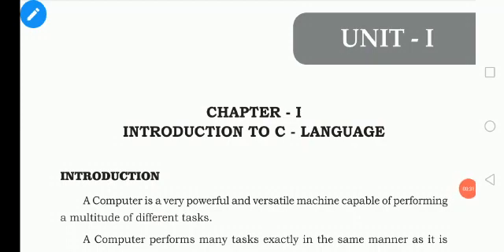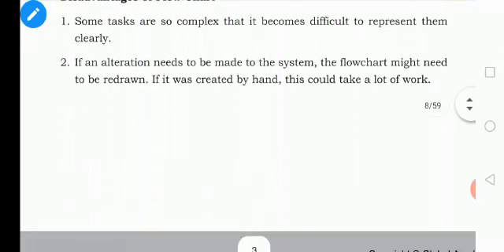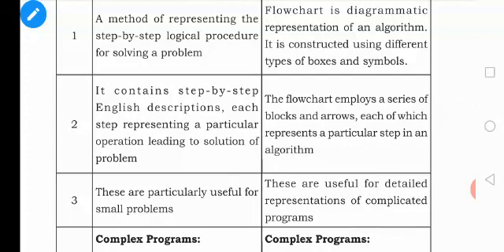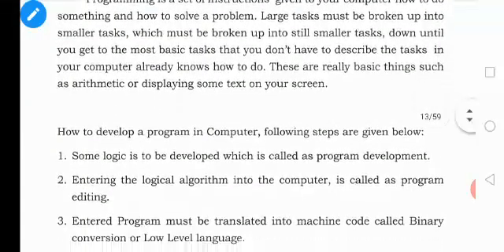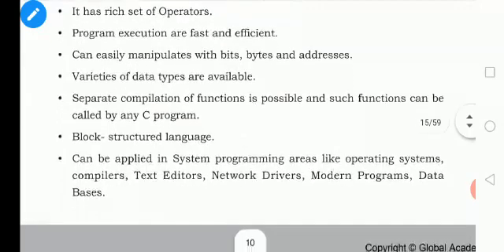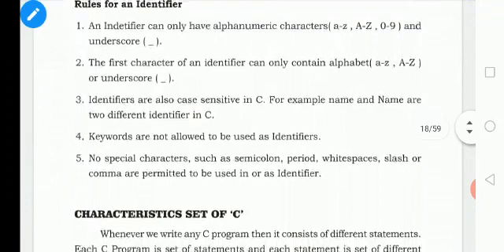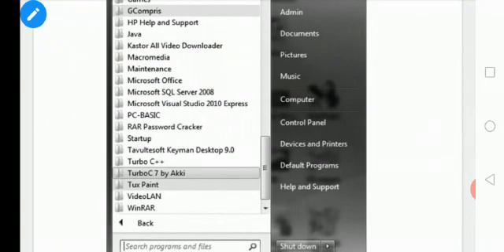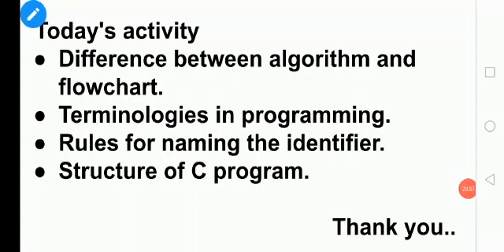Grade 8 computer science part 4